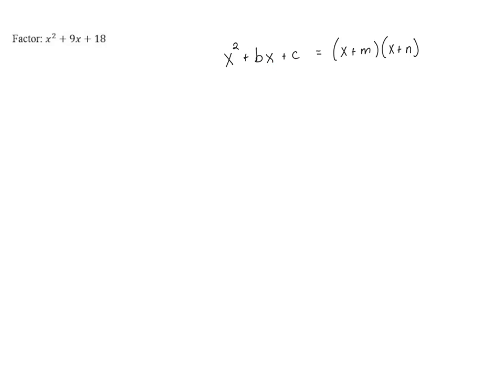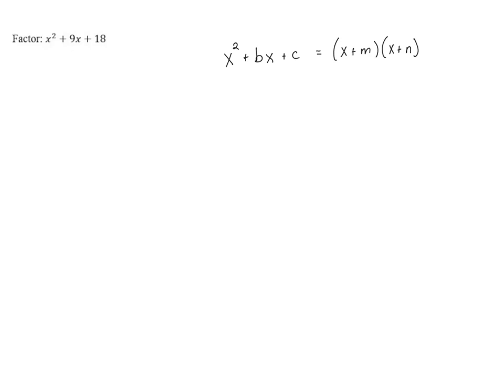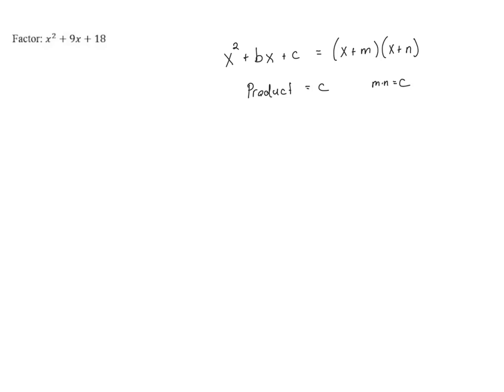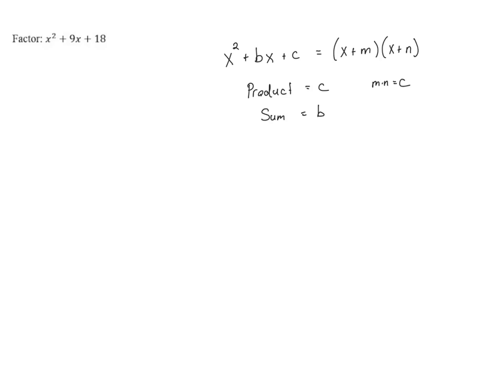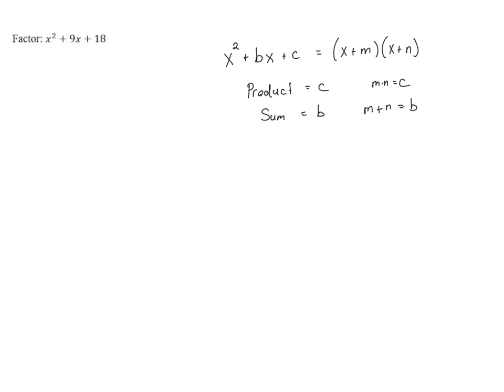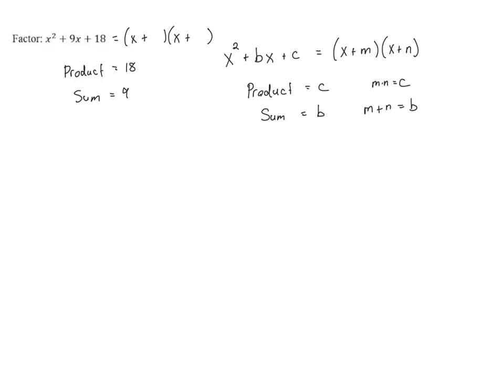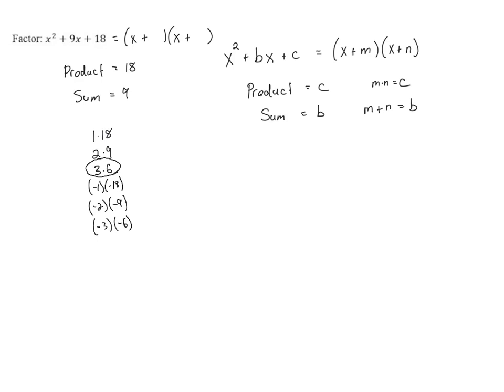Factoring x^2 + bx + c - Problem 1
Watch how to solve this problem on the topic of factoring trinomials by unfoiling.